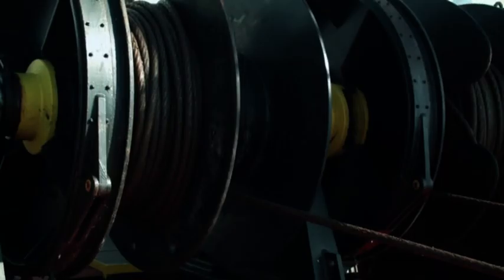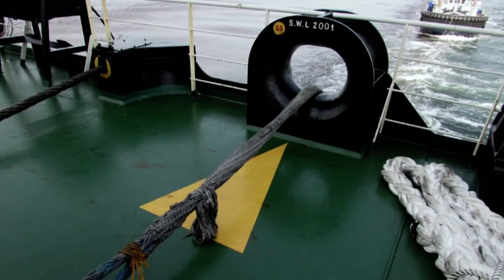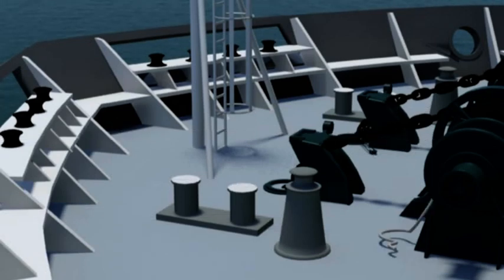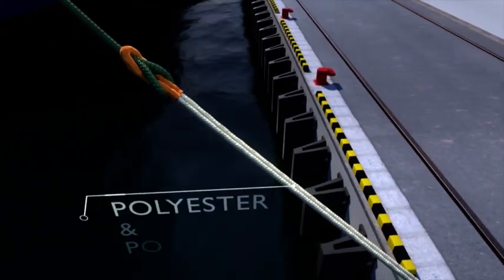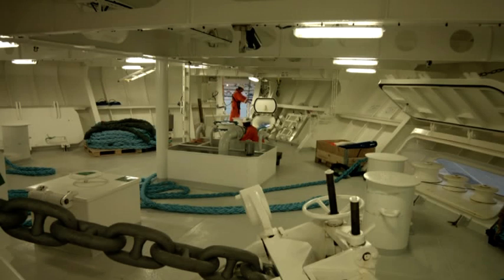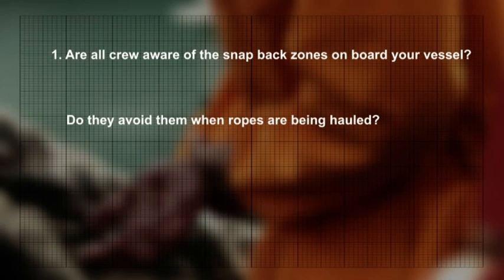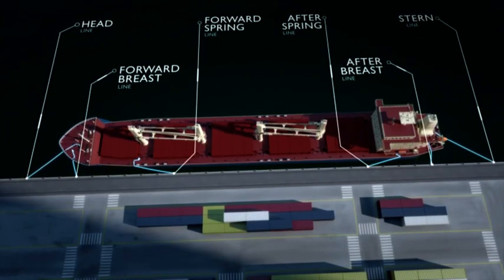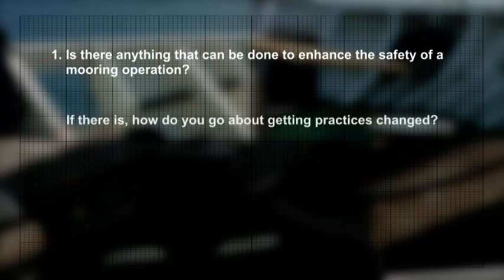Mooring Safe Handling and Good Practice